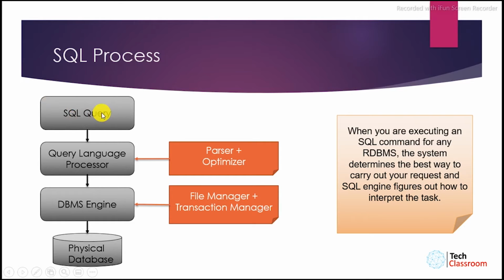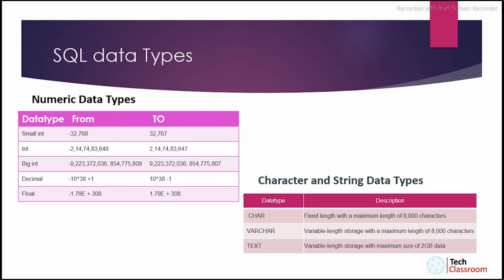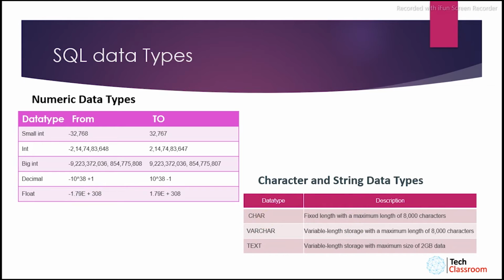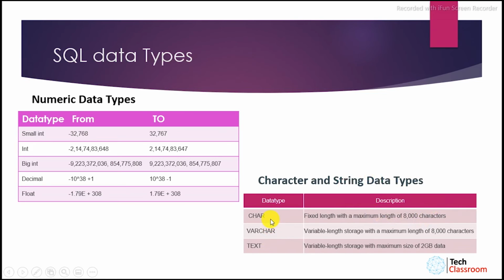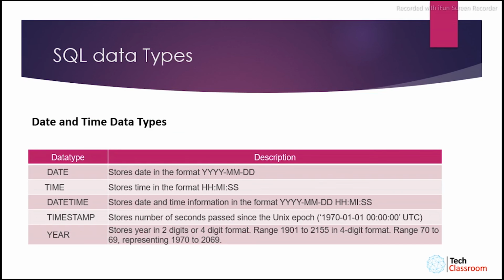SQL Sever| Basic of SQL - Theory| Part 1| Tech classroom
In case you have any doubts or question. Please write in comments and I will clarify the doubts.

Also If you like this video, here's my entire playlist of SQL tutorials: shorturl.at/crIJ9

 This tutorial was made using SQL 2018 but is applicable to older versions of SQL and newer versions too.